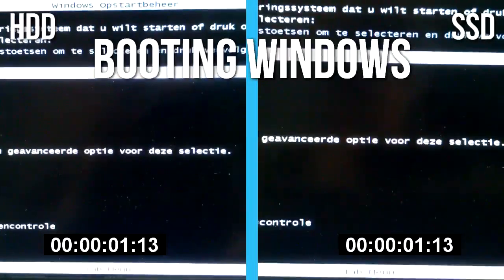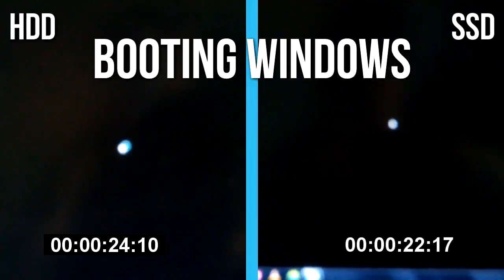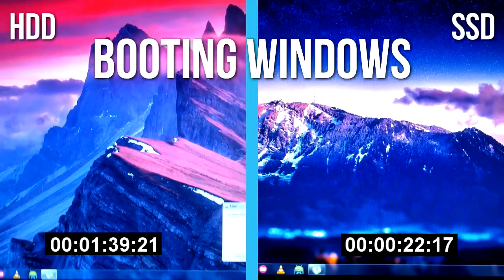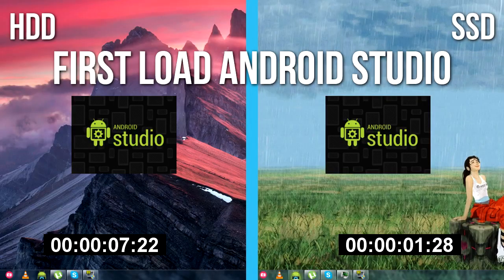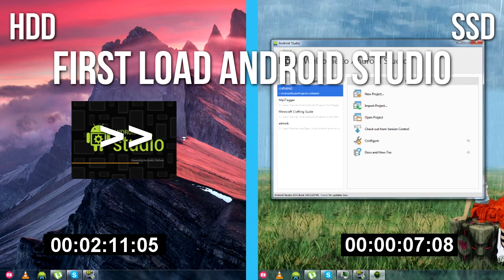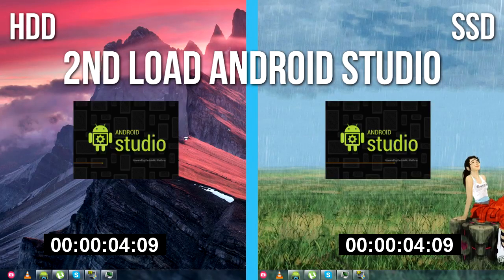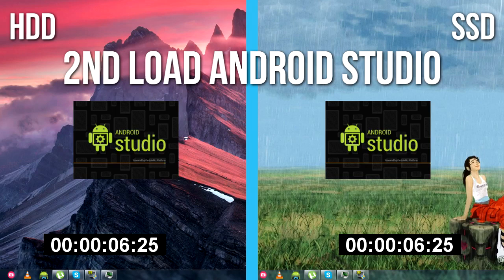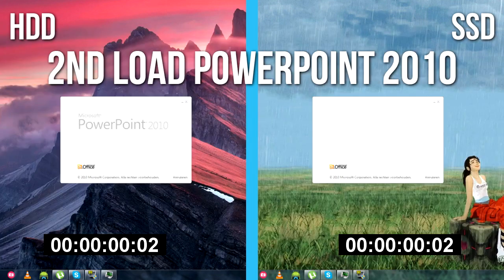Honest review: Samsung EVO 840 Solid State Drive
Hi everyone, new video that is very different from the usual video! I got this ssd from samsung and made a little "honest review" video about it. I hope this gives you guys some better insight about ssd's and why they are exactly worth getting.